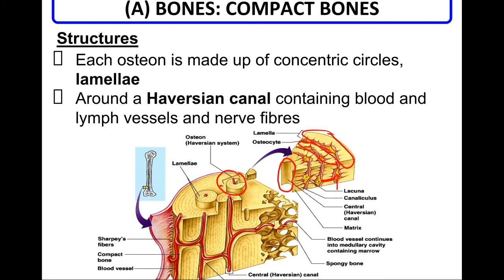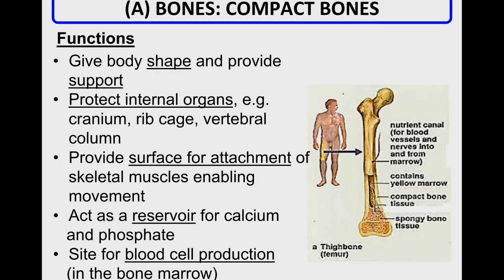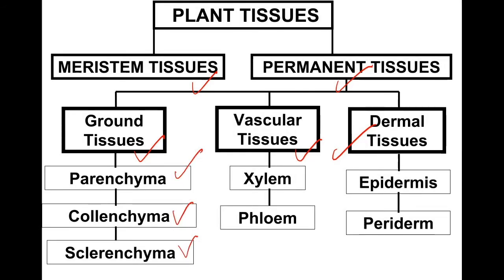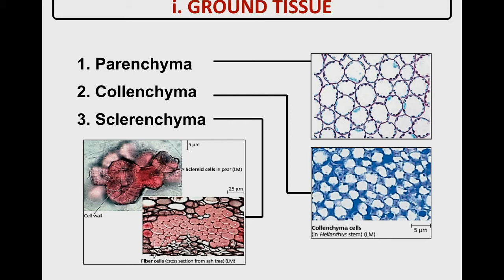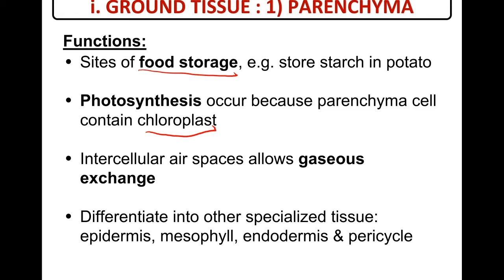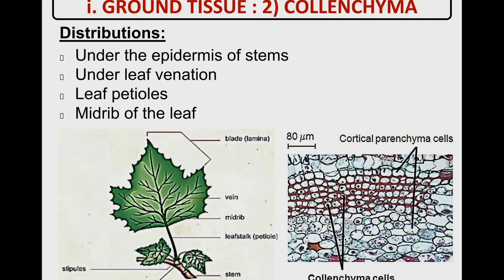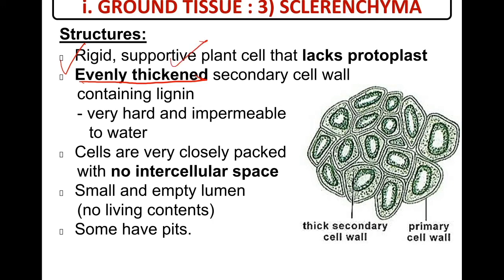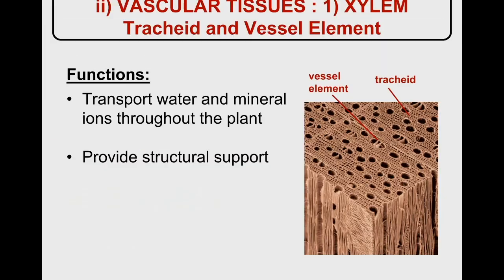PART 2: ANIMAL BONE TISSUE AND PLANT GROUND TISSUE